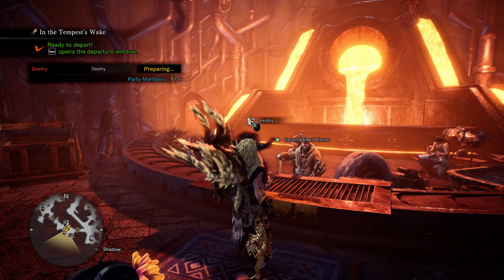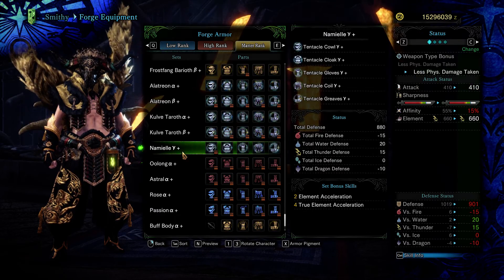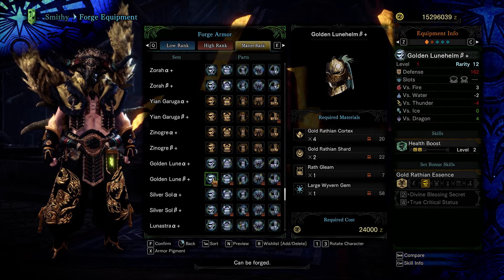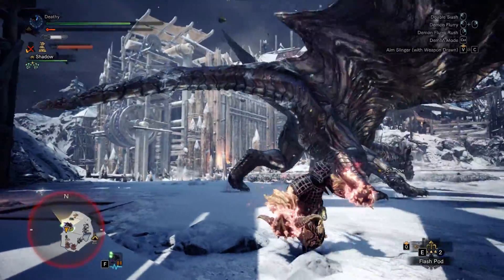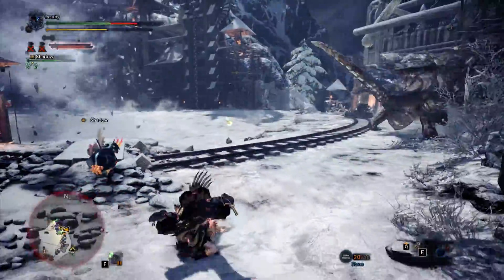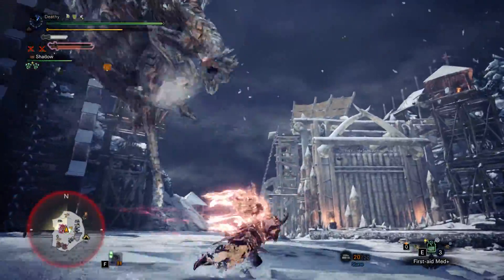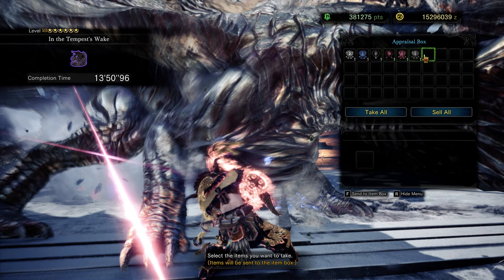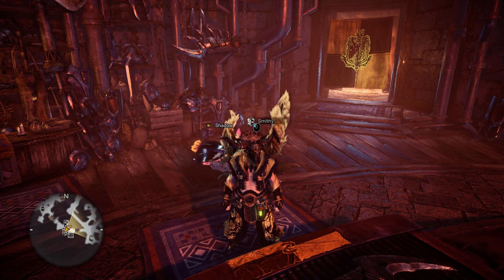Monster Hunter World Iceborne - Temper Kushla Chill build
Sorry about the noise you hear somewhat in the background, just me being really lazy on editing audio and my mouse while being half aware typing on the phone to a friend.

The Build pretty upfront, use it or don't, I don't care, I just got tired of all the "stun lock builds" - or "siege" builds popin' up and just want people know you don't need to cheese it, you can fight it like a normal monster while hardly using any stuff - Heck I could been way more heavy on attack using energy pot , mega atk/def - but I legit just kinda go "meh" and run around like a moron while explaining like a broken record.

Am I tired, sure, are you reading this? Maybe and that's impressive.

If you want more fun builds, go ahead and leave comments - or jsut upfront builds outside meta top tier , or comfy meta builds I have - stay chill.